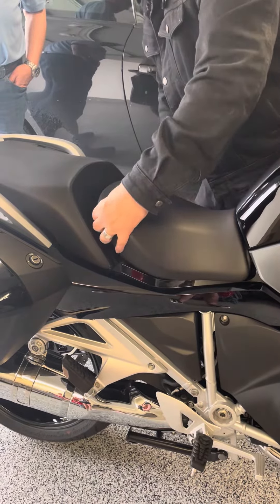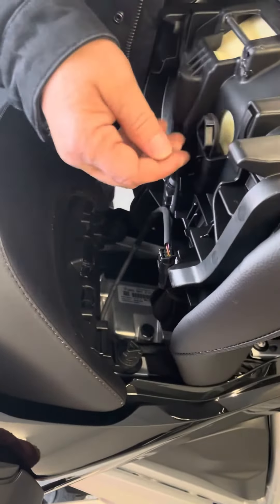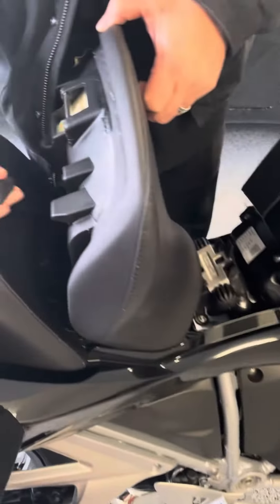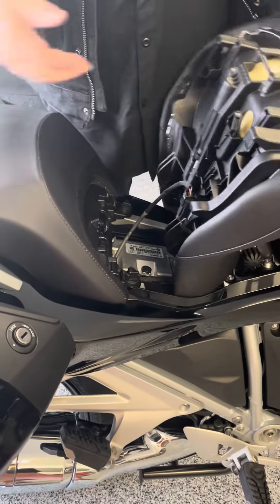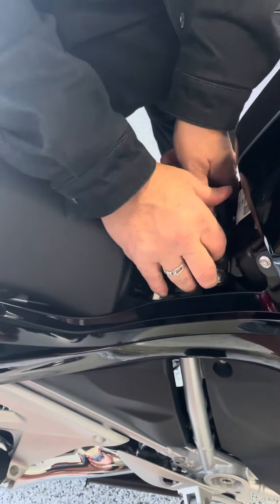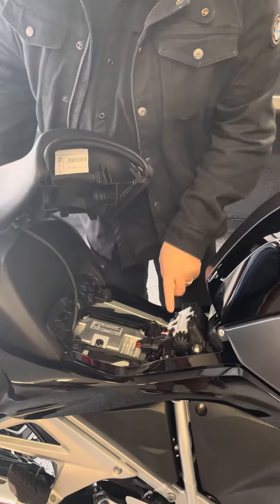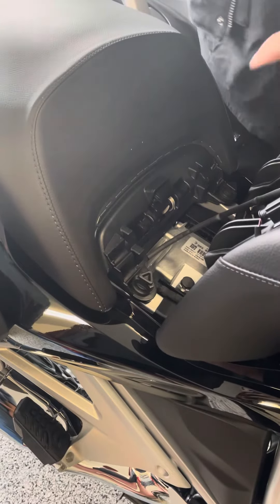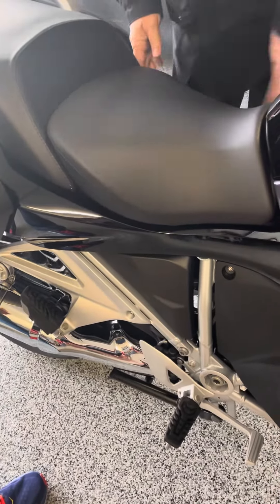December 16, 2023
BMW 1250 Motorcycle